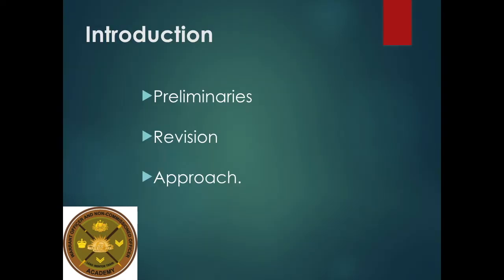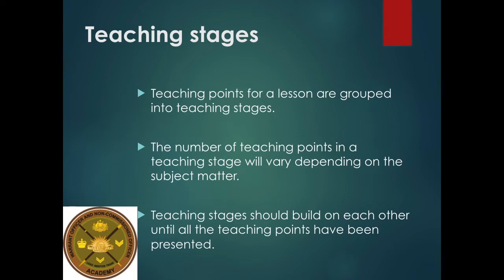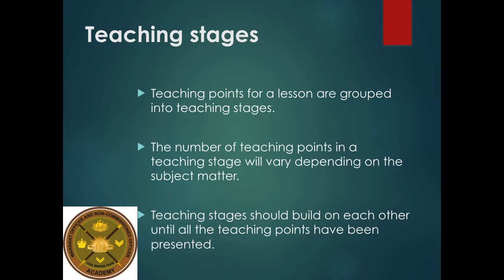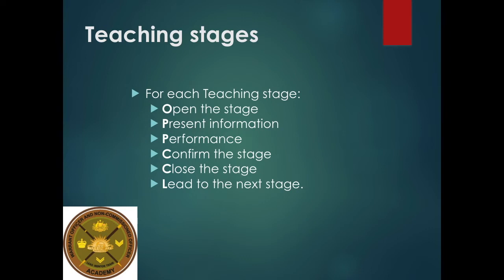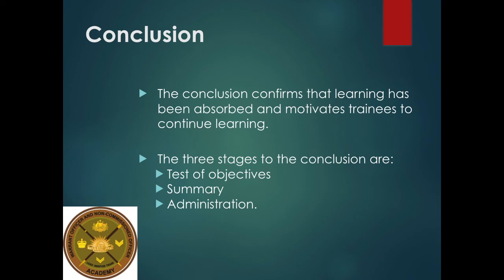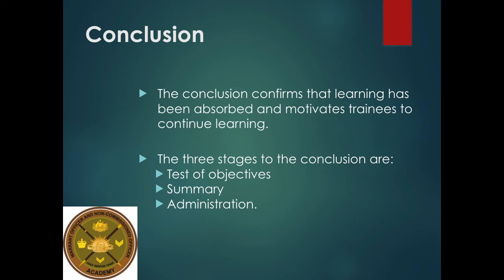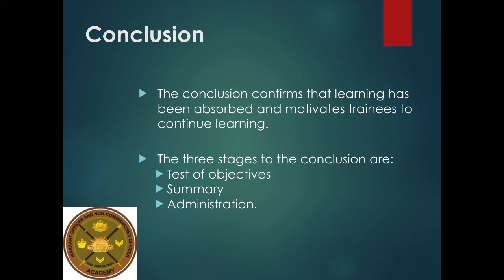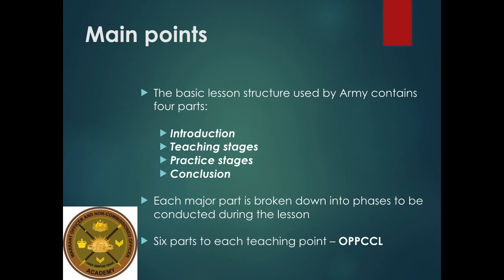Blueprint for a Lesson